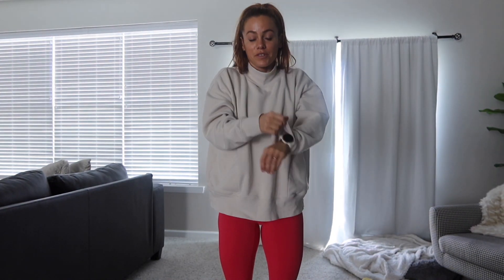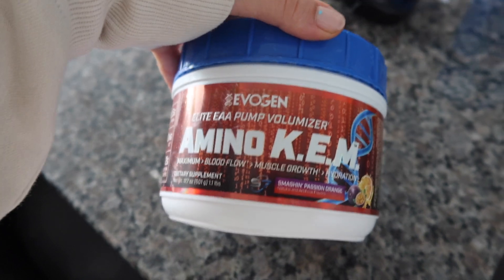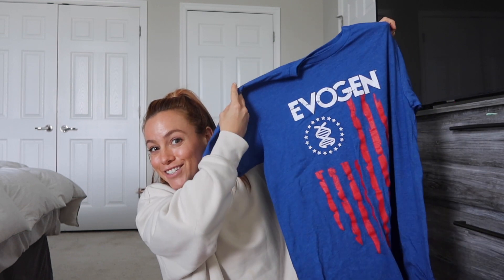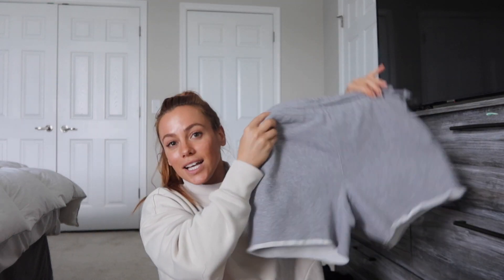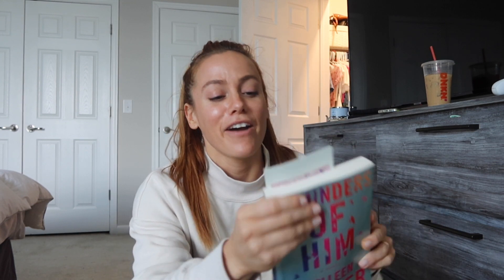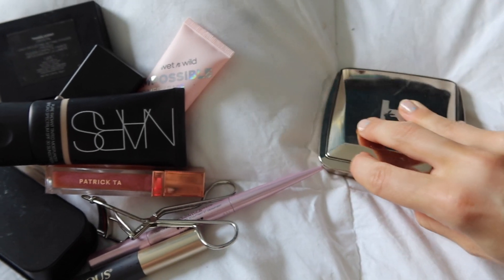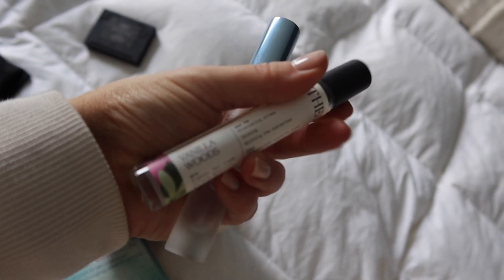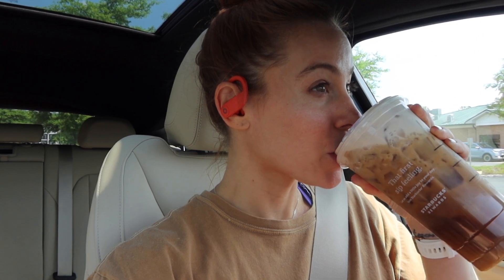Packing for the beach | trying new coffee & home gym clean-up :) *VLOG*